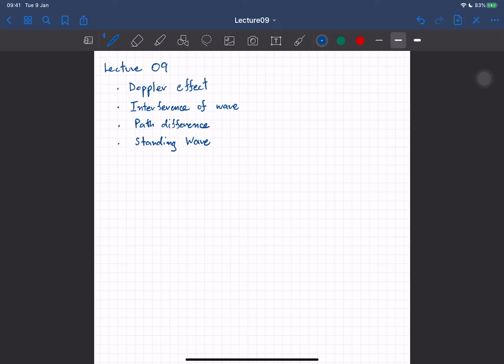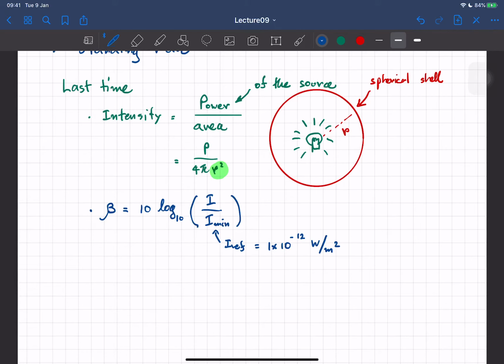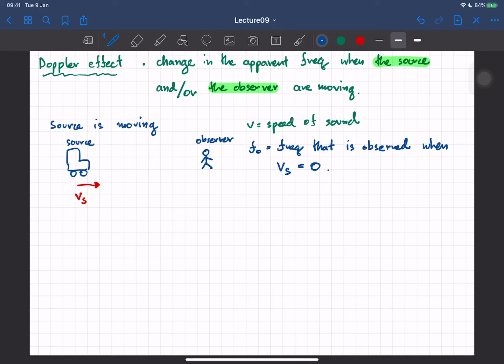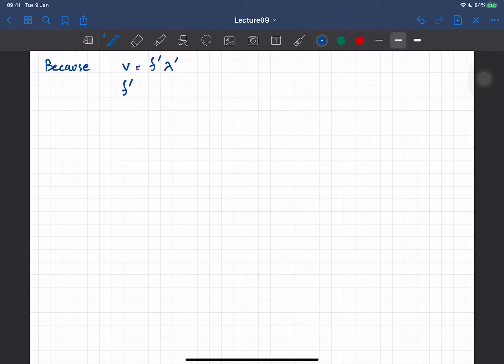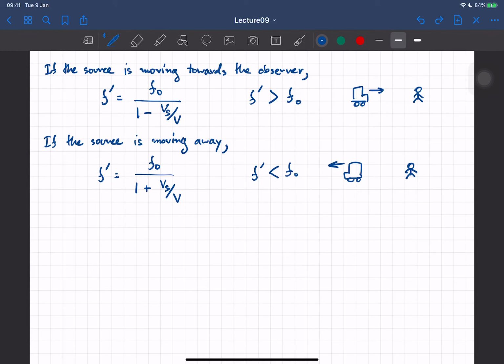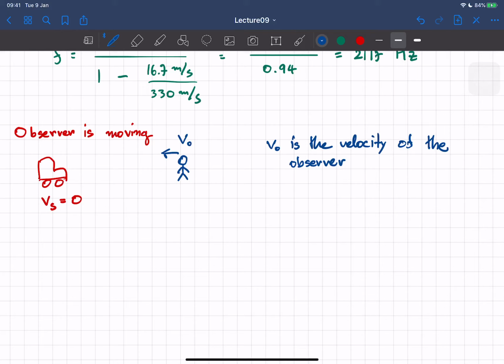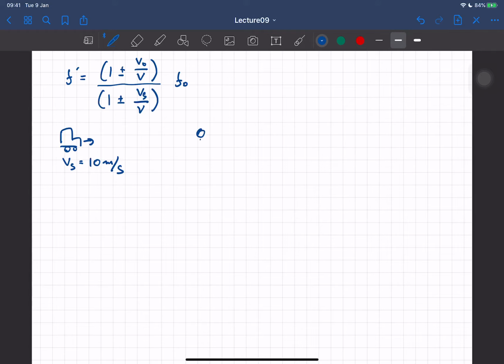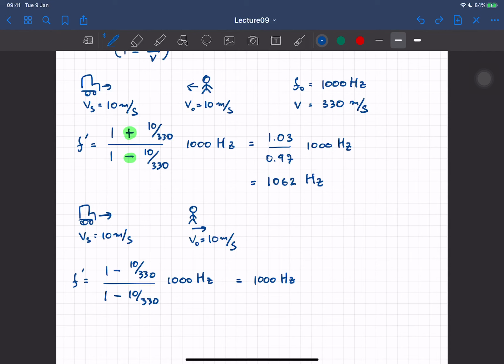Physics II Lecture 09 part 1: Doppler Effect